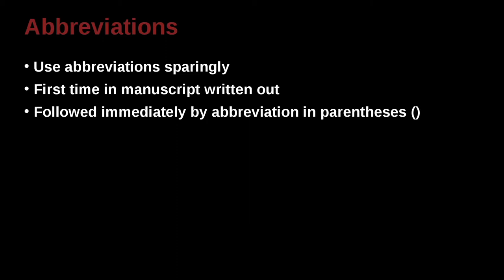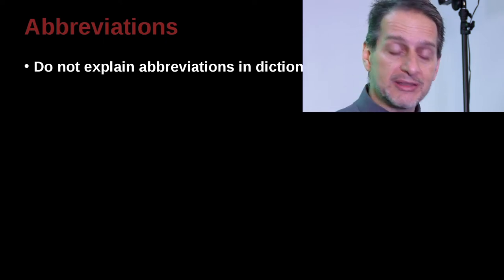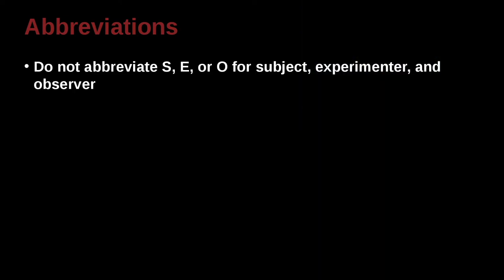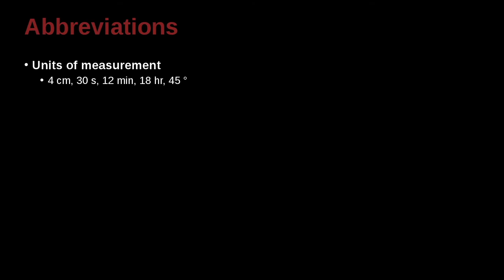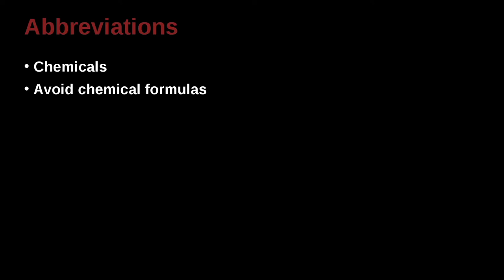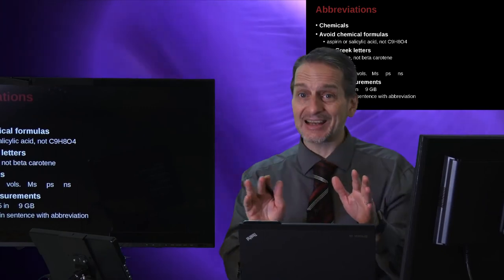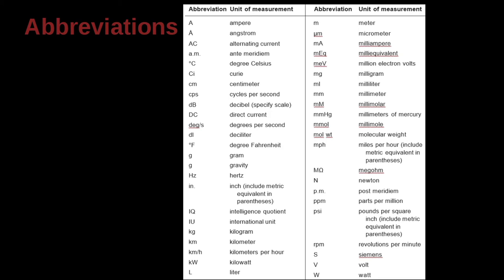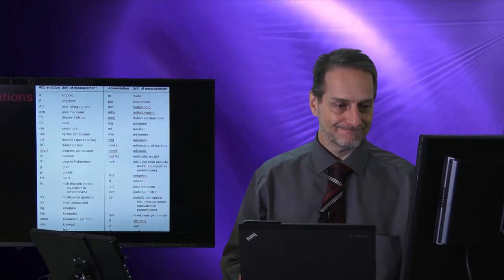Research Writing APA/MLA Unit 4.4 Abbreviation NG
Unit 4: Spelling, Hyphenation, Capitalization, & Abbreviation
Part 4: Abbreviation